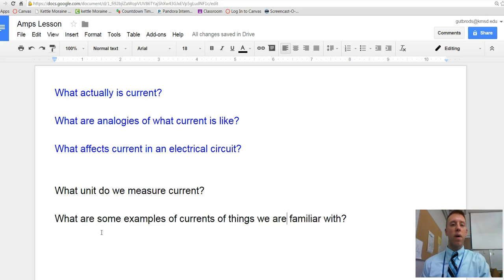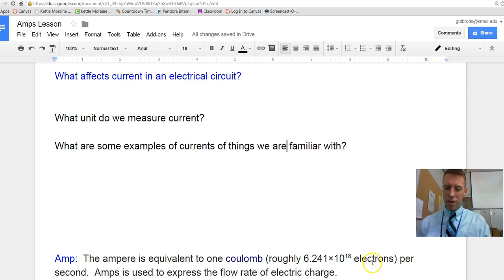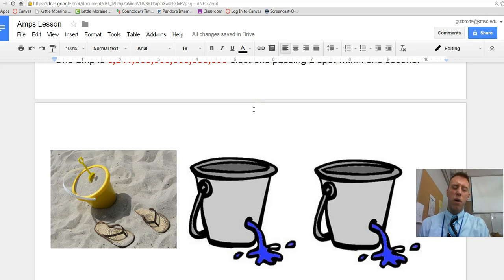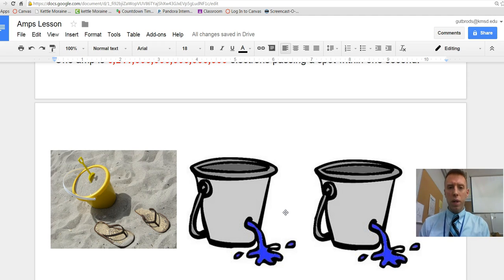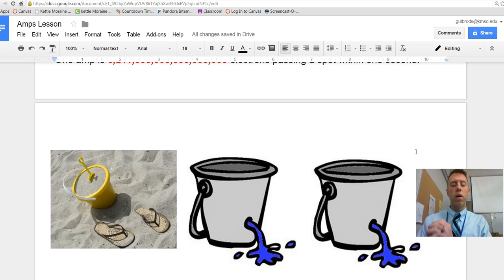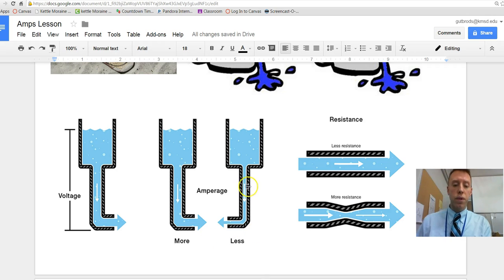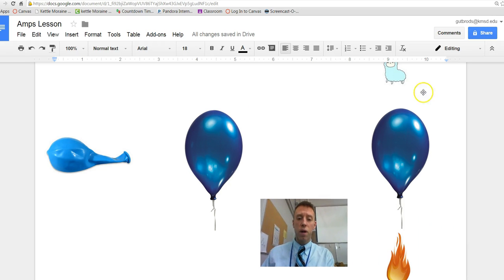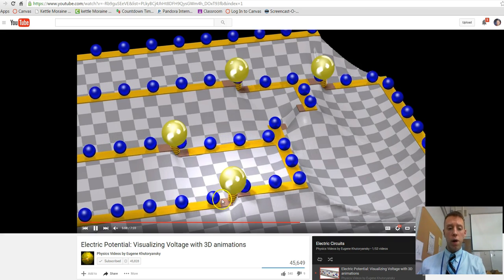Electronics: What is Current?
Learn about what electrical current is.